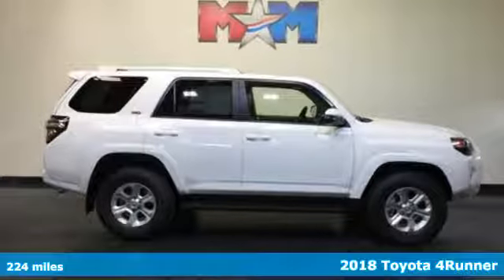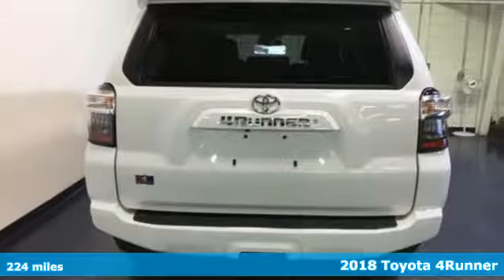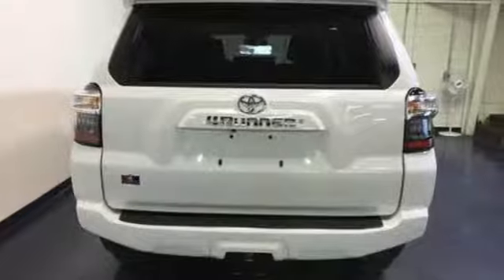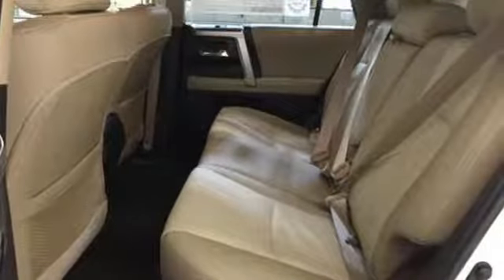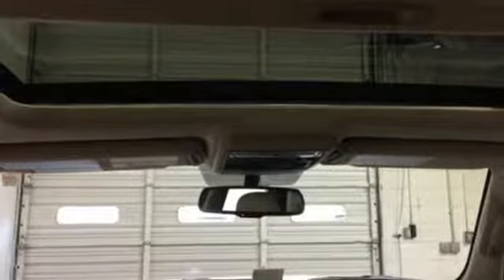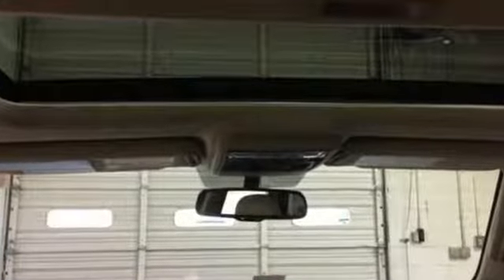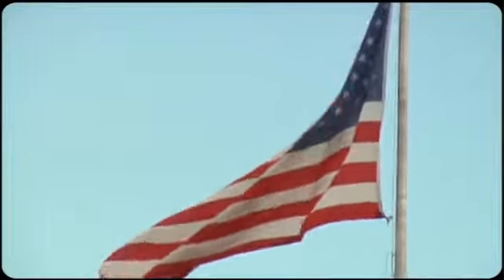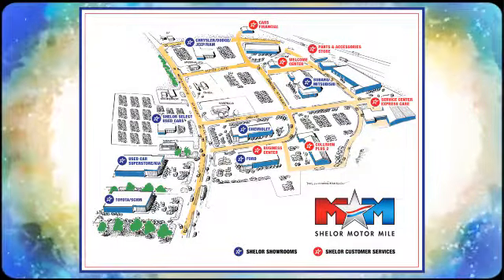New 2018 Toyota 4Runner Christiansburg VA Blacksburg, VA TY180251 - SOLD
Year: 2018
Make: Toyota
Model: 4Runner
Trim: SR5 Premium 4WD
Engine: 4.0L V6 Cylinder Engine
Transmission: AUTOMATIC
Color: SUPER WHITE
Interior: SAND BEIGE
Stock #: TY180251
VIN: JTEBU5JR9J5496794